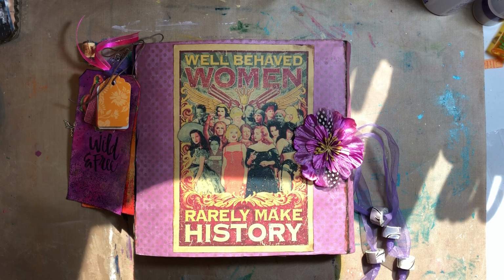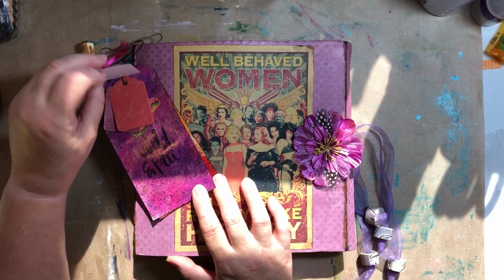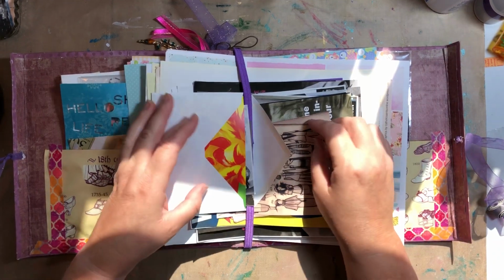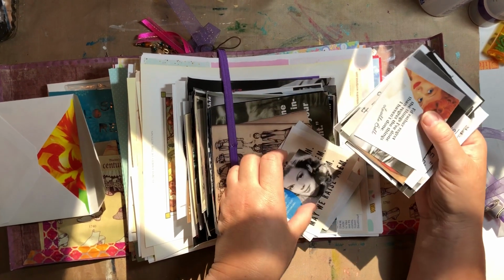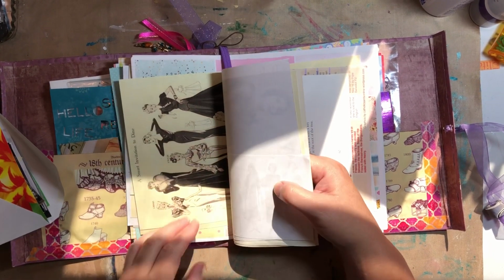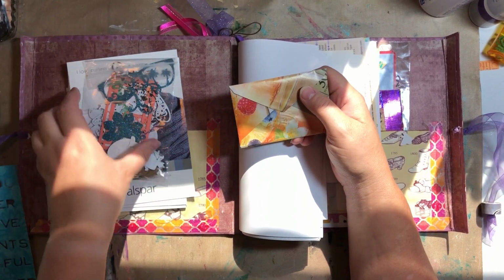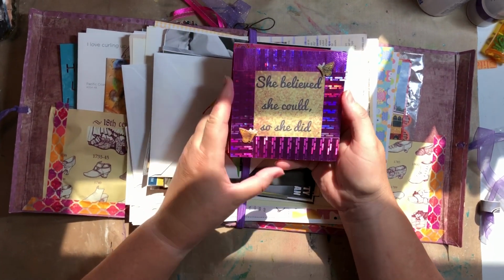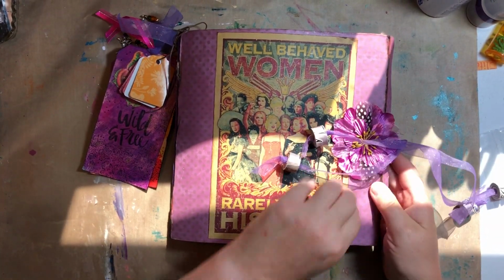How to Make a Cool Journal Featuring Great Women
Here is a video packed with ideas for making a positive, uplifting and encouraging journal that celebrates women! You could make these booklets for genealogy of women in your family, too.

Thank you in advance and have a fabulous day!